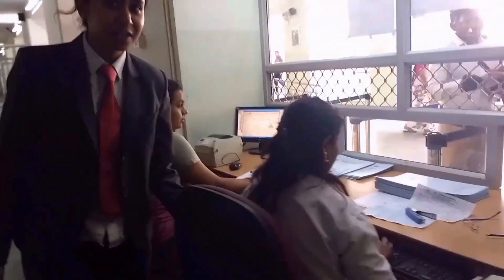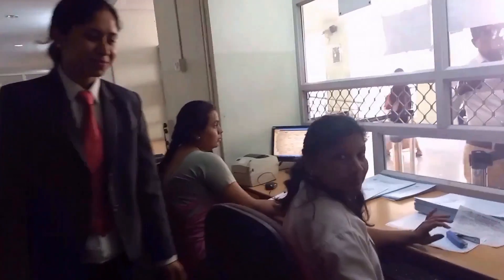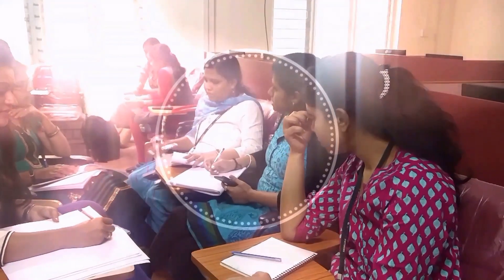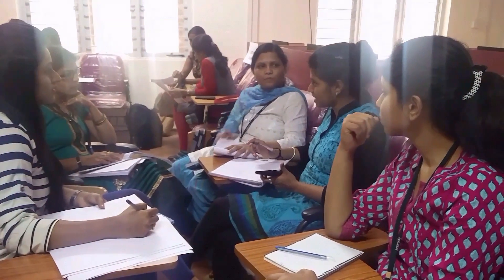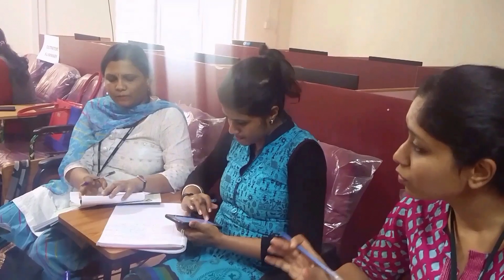Quality Assessment of Medical Record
Group Project -To evaluate the quality Assessment of Medical Record in the tertiary Care Teaching Hospital